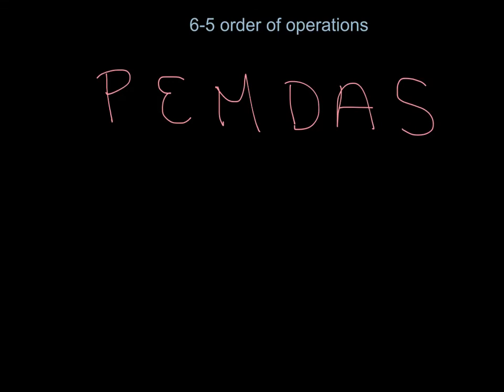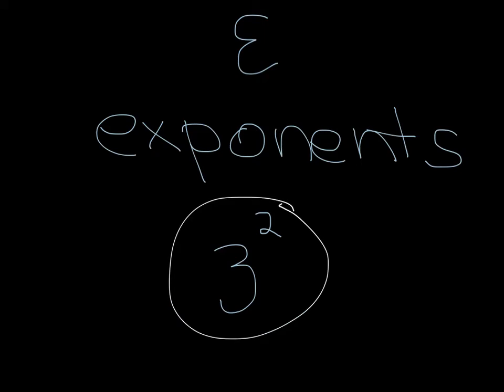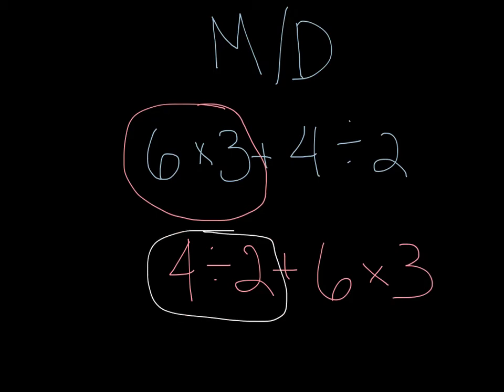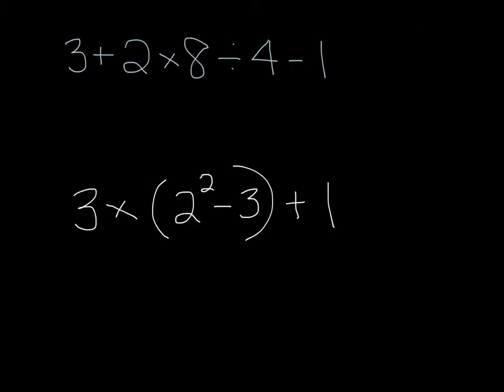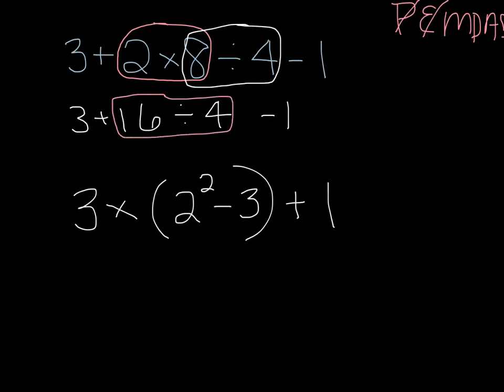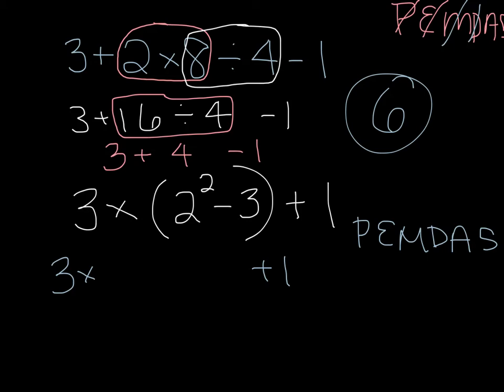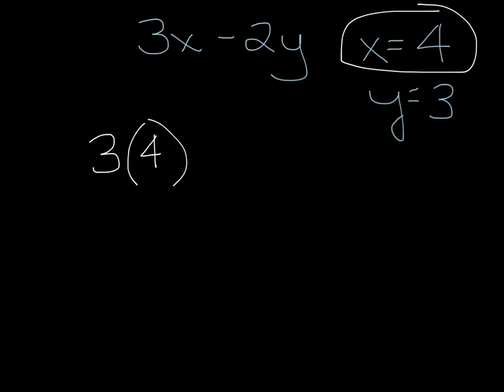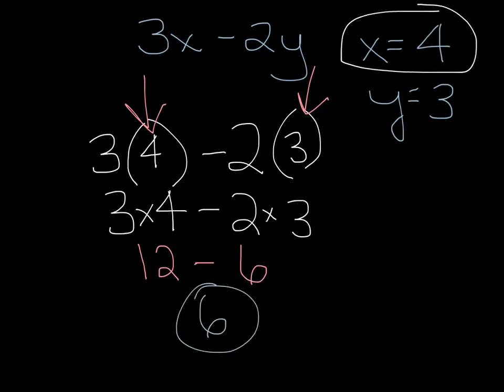6-5 order of operation